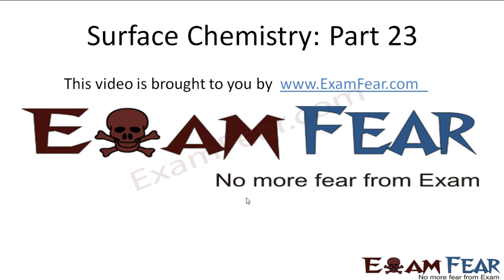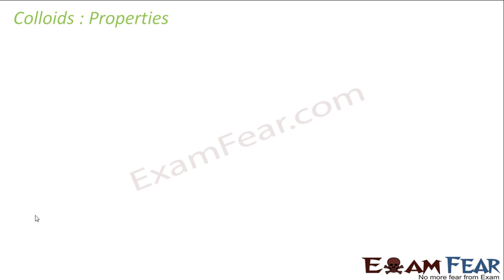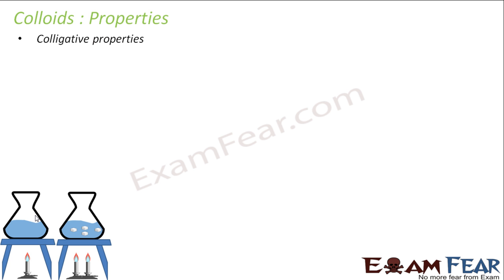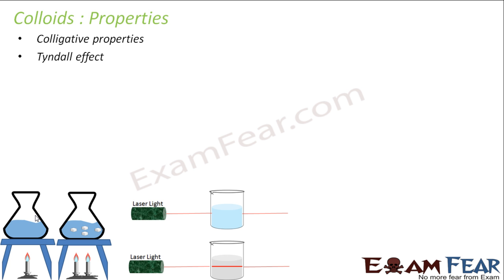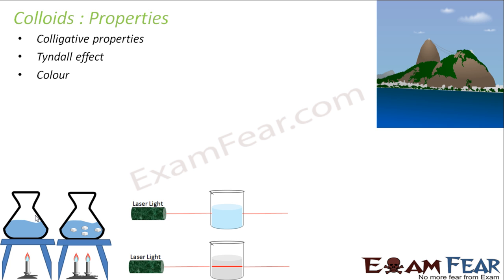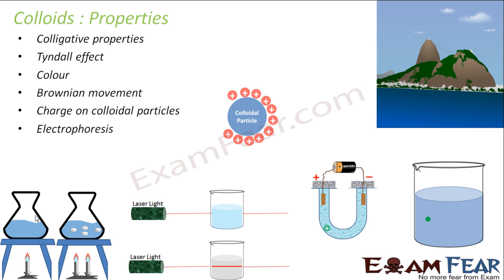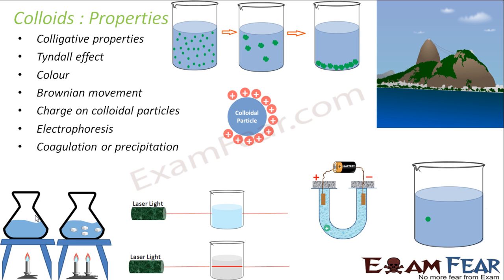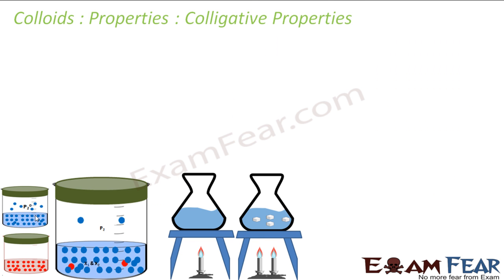Chemistry Surface Chemistry part 23 (Colloid Properties: Tyndall effect) CBSE class 12 XII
Chemistry Surface Chemistry part 23 (Colloid Properties: Colligative properties, Tyndall effect) CBSE class 12 XII